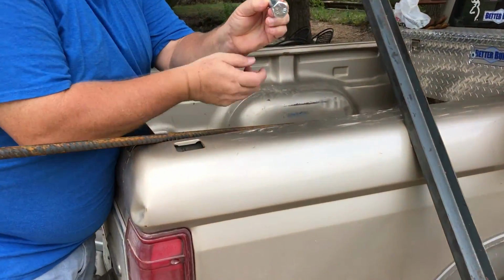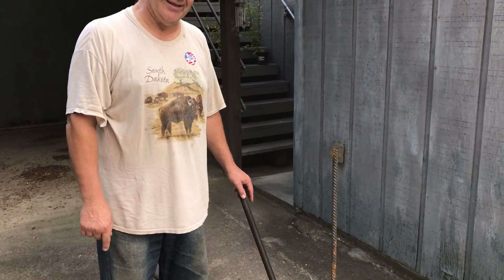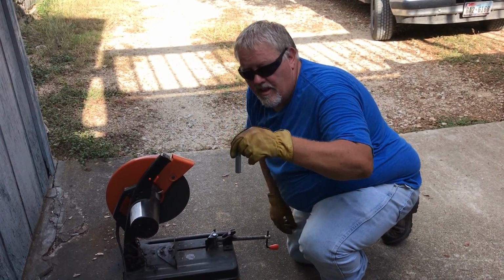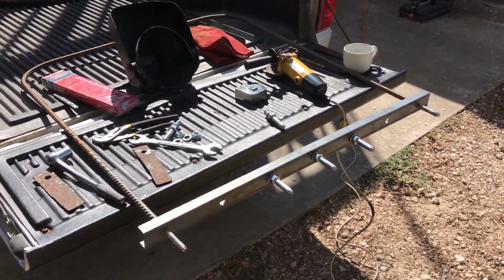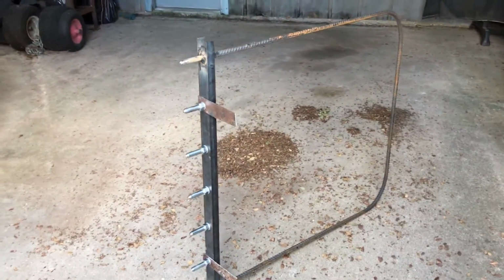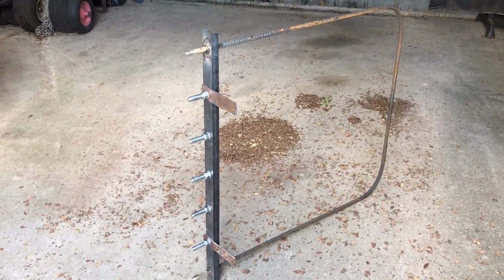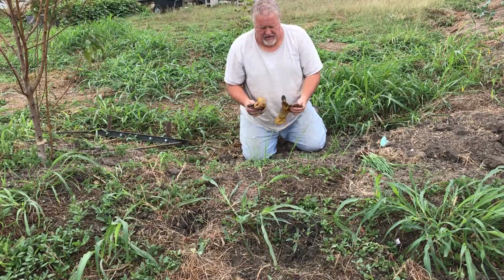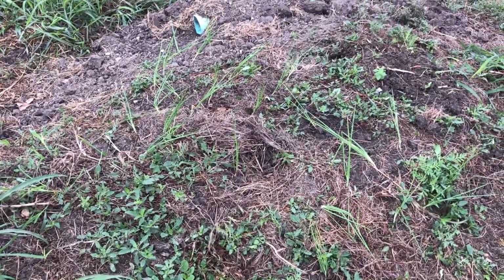How To Make a Garlic, Onion Planter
Hallsome farm practices sustainable farming methods, in this video we show how to make a garlic planter. Then we show how to use it. As we farm on food forest swales and berms we needed a tool that could make several holes at a time on the berm as we cannot use a tractor it must be done by hand. This tool makes that job easier

How to make a garlic planter | Garlic planter | garlic planting machine | garlic planting guide | Garlic